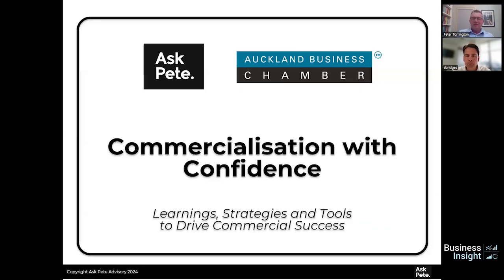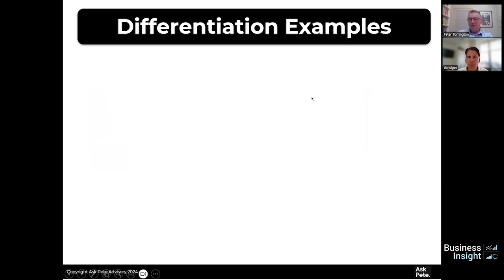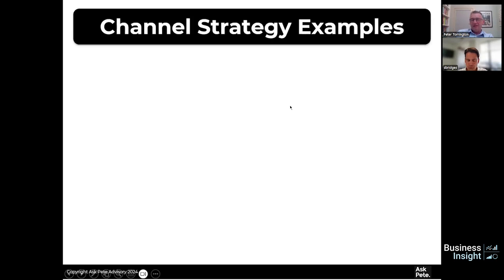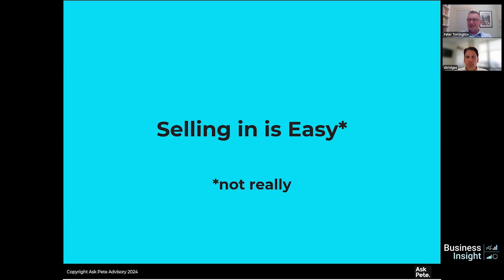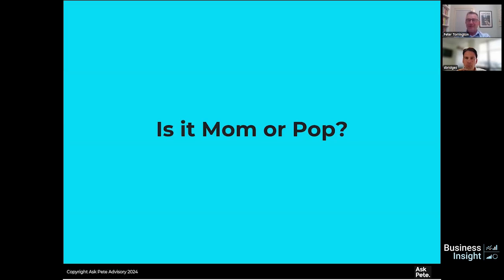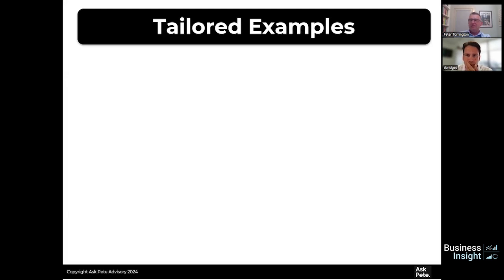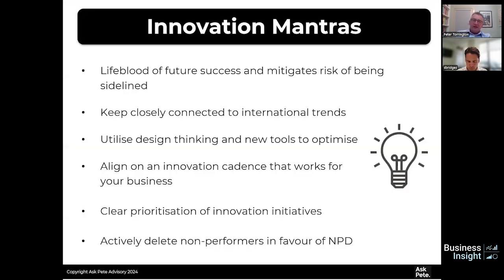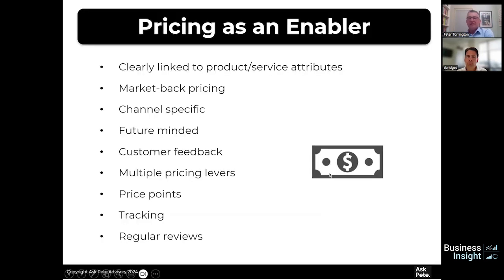Business Insight Series with Peter Torrington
In the latest webinar, Peter Torrington from "Ask Pete" shares key strategies for confidently growing a business. He highlights the power of differentiation, showing how unique offerings can strengthen pricing and partnerships. A clear channel strategy is also essential, with Peter advising businesses to sell where their customers shop and to set market-fit prices.Understanding customer and partner needs is crucial, as is getting to know the audience deeply to tailor offers effectively.